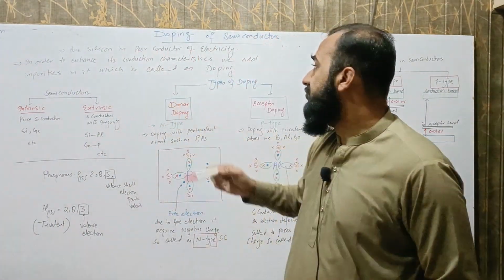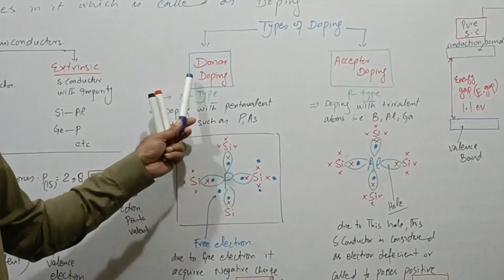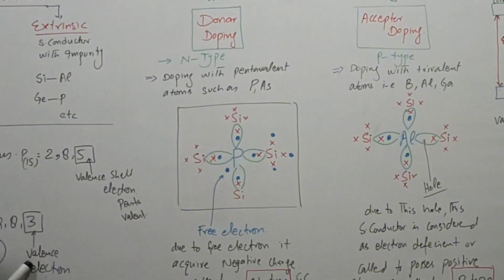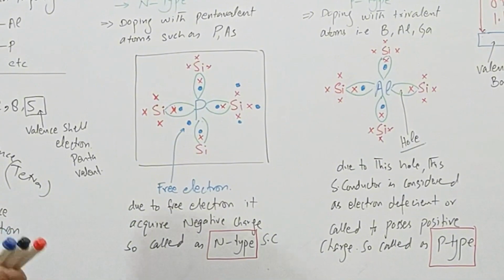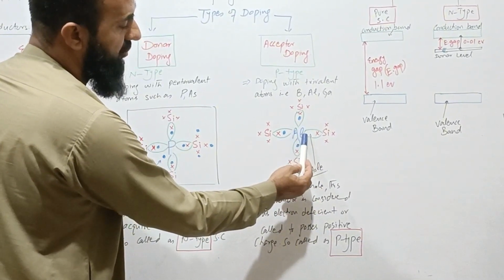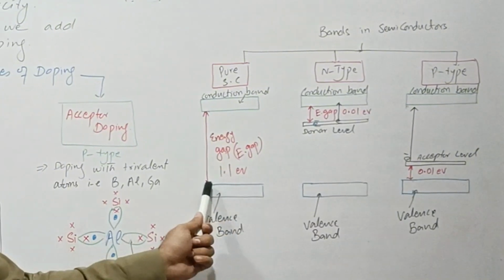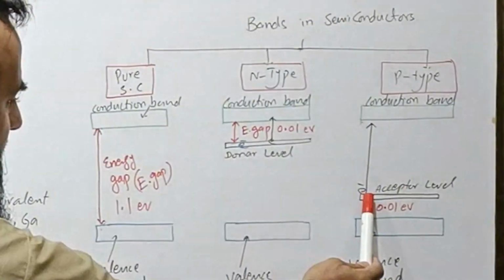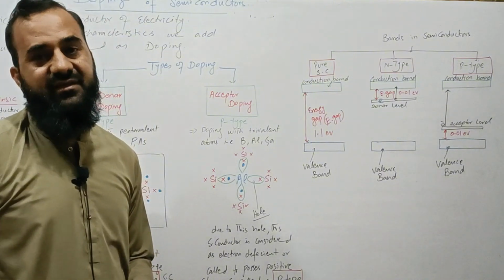DOPING OF Semiconductor (ENGLISH) p-type and n-type doping | intrinsic & extrinsic semiconductors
doping
p type doping,n type doping,doping intrinsic and extrinsic semiconductors
semiconductor doping
doping of semiconductor
extrinsic semiconductor doping,what is doping
doping process
doping a semiconductor,doping of semiconductors
doping in semicondunctor
,donor doping
doping in hindi,explain doping,acceptor doping,method of doping,effect of doping,doping band diagram,doping semiconductor
hole doping band diagram,doping of semiconductorfs
semiconductor
semiconductor physics,semiconductors
energy bands in semiconductors,semiconductor in hindi,n type semiconductor,p type semiconductor,semiconductor physics and devices,formation of energy bands in semiconductors
energy bands & current carriers in semiconductors,band gap semiconductor,semiconductor energy bands,semiconductor physics in hindi,p-type semiconductor,n-type semiconductor
semiconductor class 12,current carriers in semiconductor
conduction band,semiconductor,conduction band and valence band in semiconductor,energy bands in solids,semiconductors,energy bands in conductors semiconductors and insulators,conduction band valence band,energy bands in semiconductors
formation of energy bands in semiconductors
valence band
forbidden energy gap in semiconductor
semiconductor and conductor
valence band and conduction band,valence band and conduction band theory,conduction and valence band